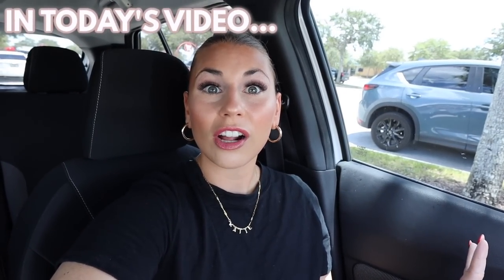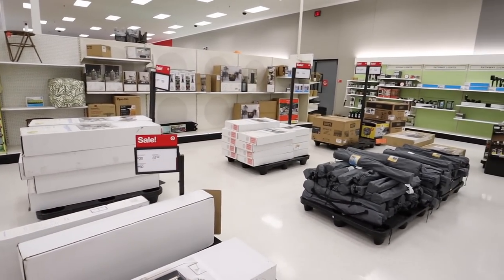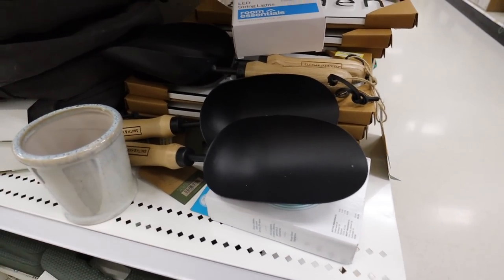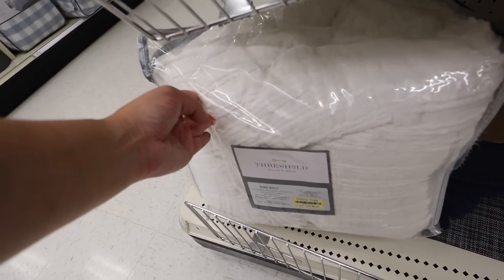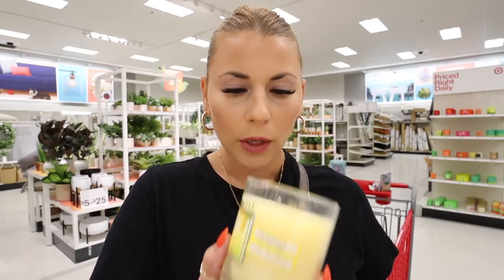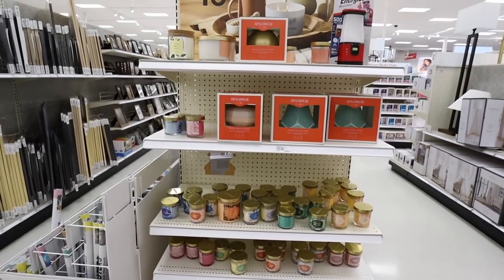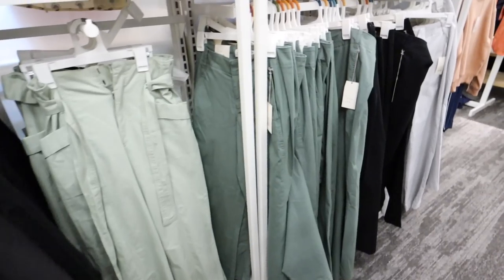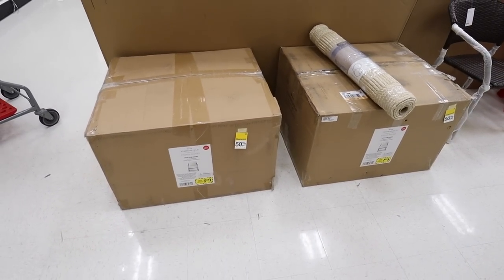TARGET STOREWIDE CLEARANCE DEALS | 50-70% Off Target Home + Patio Decor | Save MORE w/ Target Circle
Surprise, its a Target MONDAY, Today we are shopping at target and CLEARANCE SHOPPING, looking at all the Target home decor and patio decor including outdoor decor and patio furniture from studio mcgee that are all on CLEARANCE. Some are unmarked HIDDEN clearance so I give you my BEST TIPS along the way of How To Find Clearance at Target. I show you every single item in the target that I can find that is on clearance IN DETAIL so you can know what to look for at a store near you! Dont worry, tomorrow I will be back with my normal Target Tuesday and i'm bringing you a MASSIVE target dollar spot tour with every single brand new dollar spot item for 2022, AND tellling you all about the new Tabitha brown by Target collection including a clothing try on!  See you tomorrow for that!

xoxoxo katie

Follows on IG For Clearance Finds!

FOLLOW ME //
KATIES INSTAGRAM- @KatieVining
KATIES TIKTOK-@KTVining

14422 Shoreside Way, Suite 110